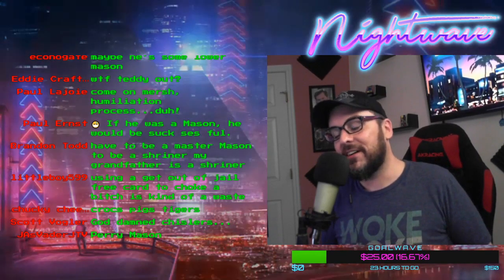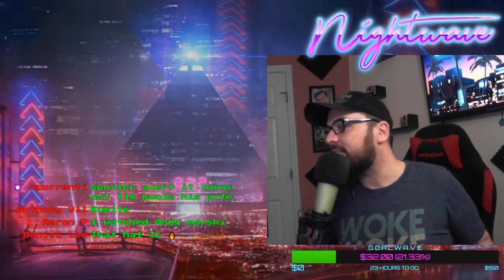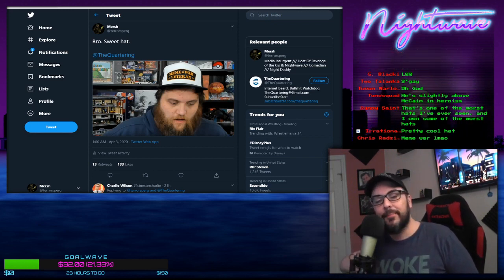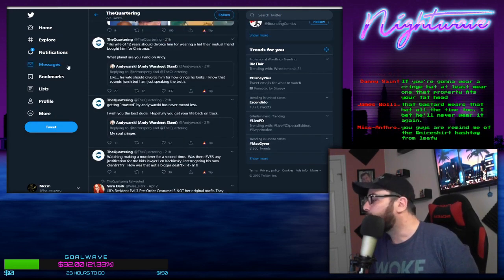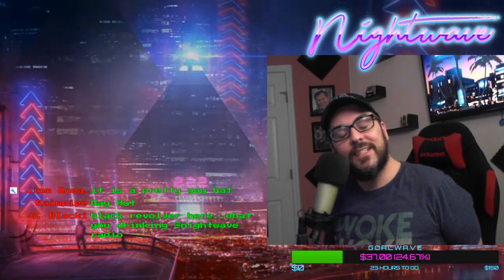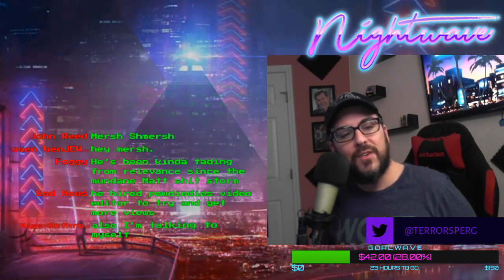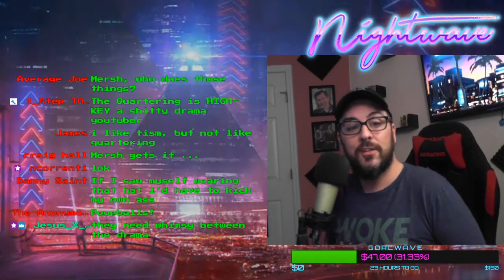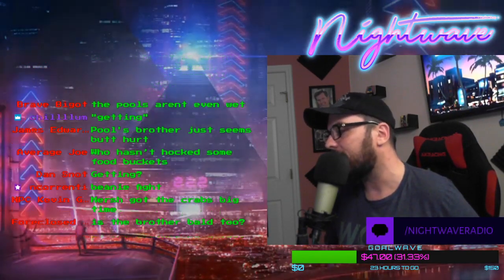Mersh Makes The Quartering Mad Because of a Hat Joke | Nightwave Clip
We have merchandise now!